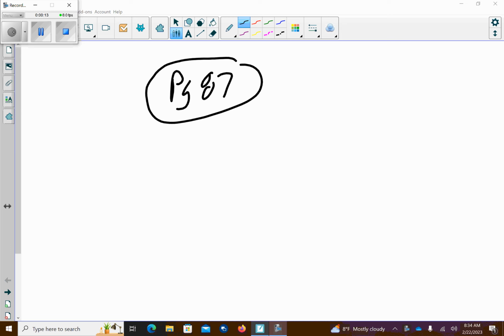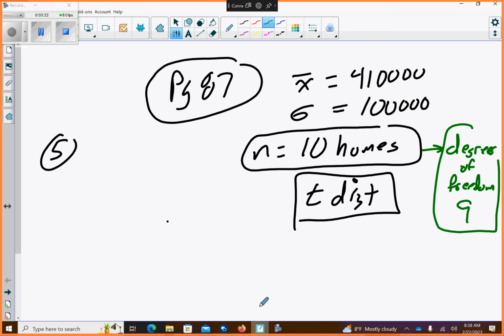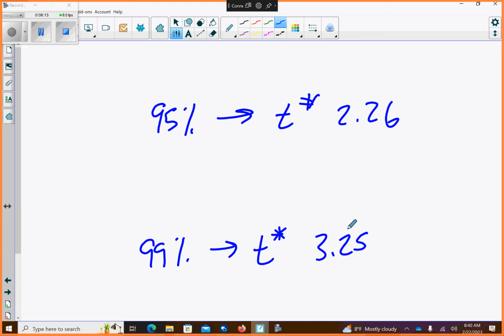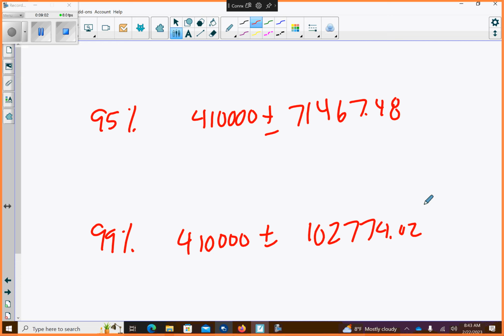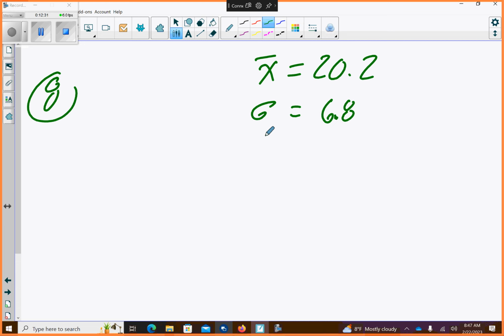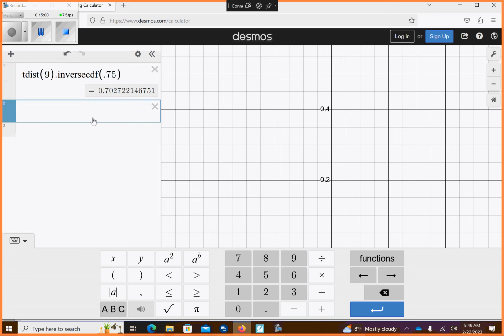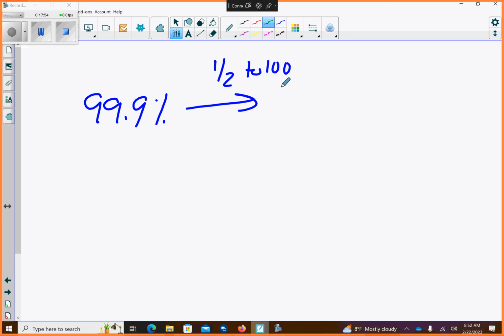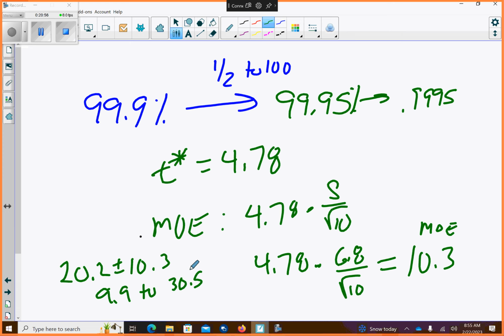t distribution Wed Feb 22 2023